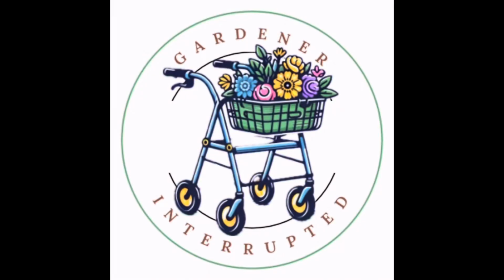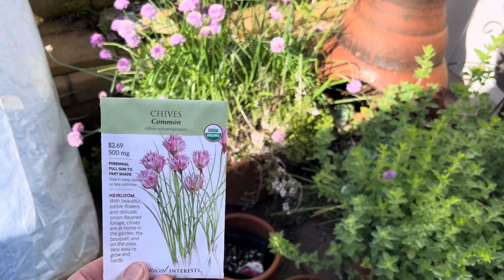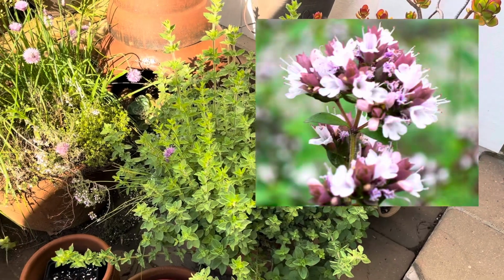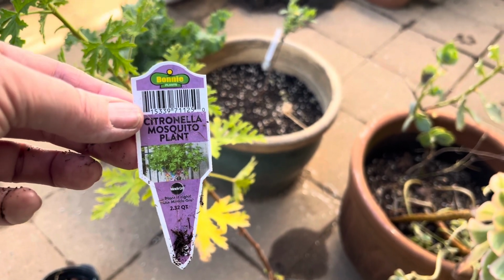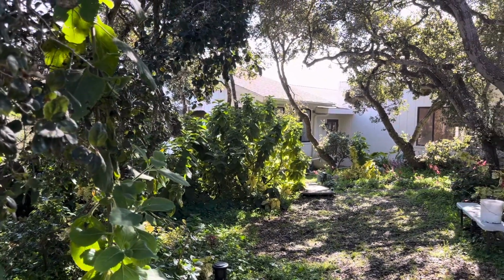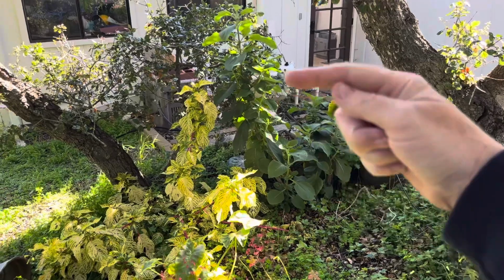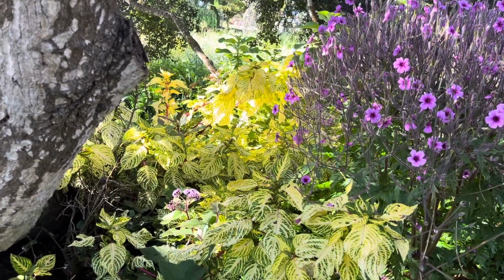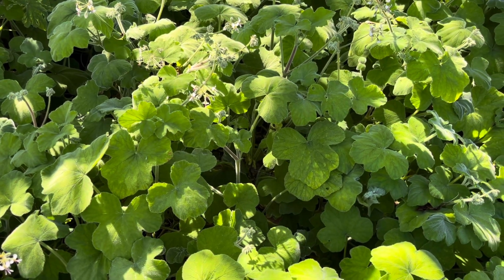7 plants that outperform expectations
This video includes 7 plants that outperform expectations in my Zone 10a garden.

Common Chives, Italian Oregano, Citronella, Catmint, Tree Coleus, Bloodleaf and Peppermint Pelargonium.